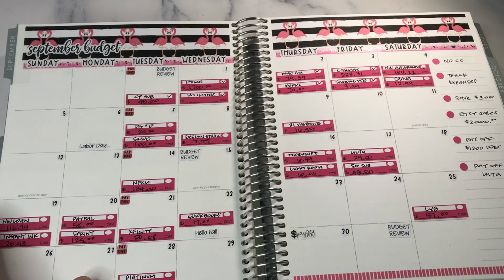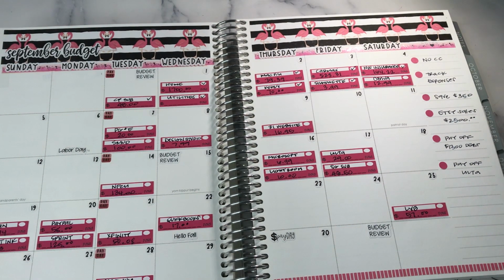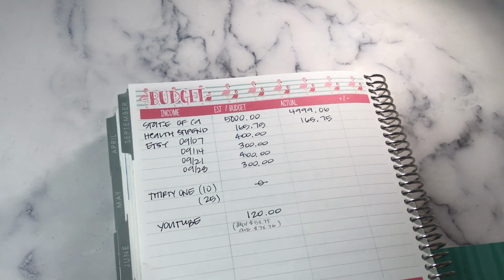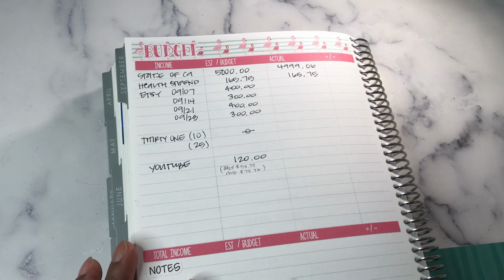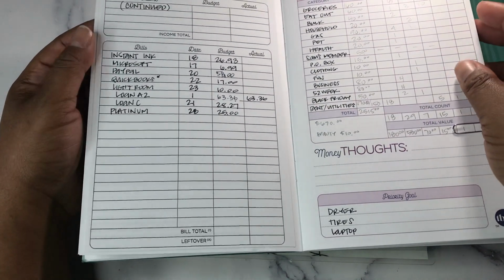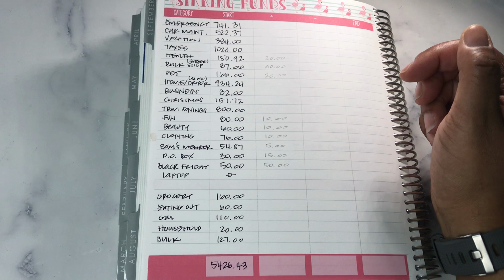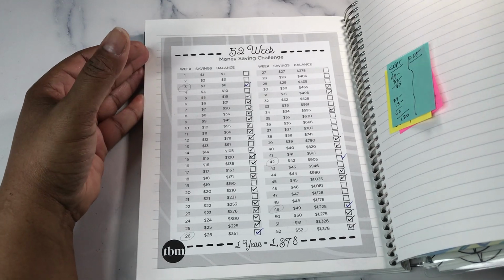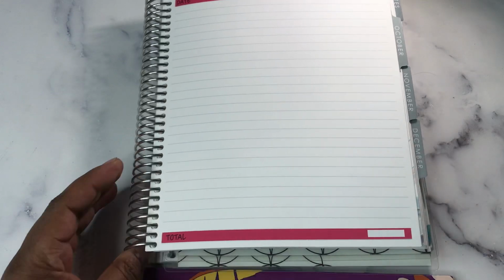Budget With Me | September 2021 | Real Income & Expenses | Savings Challenges | Budget Mom Workbook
Join me while plan my September 2021 Budget using a monthly planner and the Budget Mom boxed set. I am going over goals, income, debt, expected expenses, savings, and saving challenges. Cash envelope stuffing can be found here:

The sticker kit used is in part from Planner Kate and in part something I created for my own shop Studio Bliss Co. You can view my budget kits  on Etsy - Studio Bliss Co. (linked below)  I hope that you gain some budget and planning ideas from this video.

You can also find cash envelopes in my shop.

Please answer the two questions.

Sharpie S-Gel Gunmetal Barrel (12 Pack)
Sharpie S-Gel Champagne Barrel.
Sharpie S-Gel Frost Blue Barrel.
Sharpie S-Gel White Barrel
Sharpie Paint Marker Extra Fine Point
Uni-Ball Gel Impact UM-153 White Ink 1.0mm Rollerball.
Locking Curved Craft Tweezers
Clean Color Dot Dual Tip Set.
Clean Color Dots Metallics.
Clean Color Dots Basic Colors.
Ring Light.

(seller: jerseyland020)